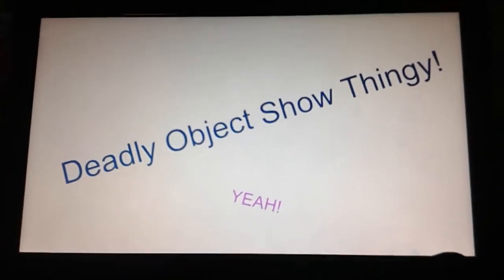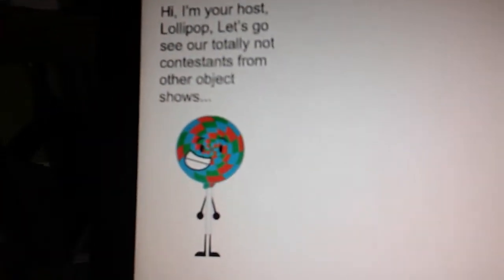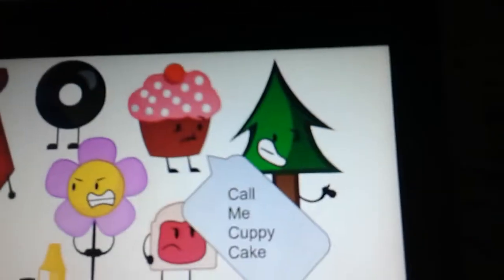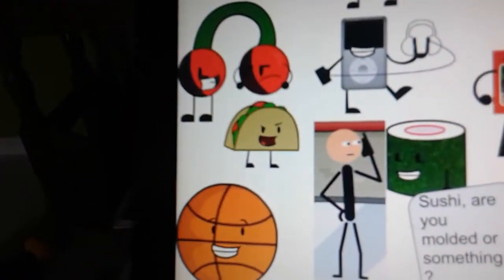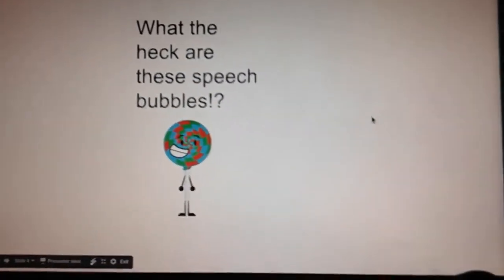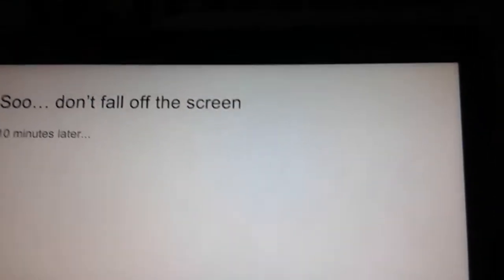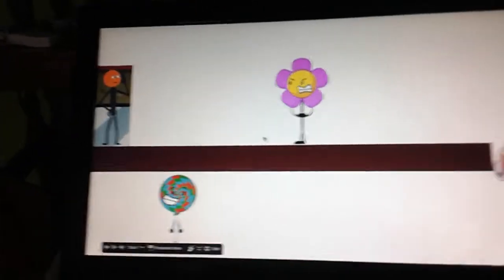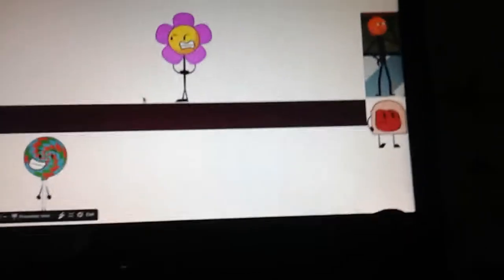Deadly Object Show Thingy! Ep#1a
The whole show was by me! C u later today in the next episode! Please, vote!

Also, tell your parents, brothers, sisters, aunts, uncles, granparents, pets, plants, friends, and everyone else about this show.